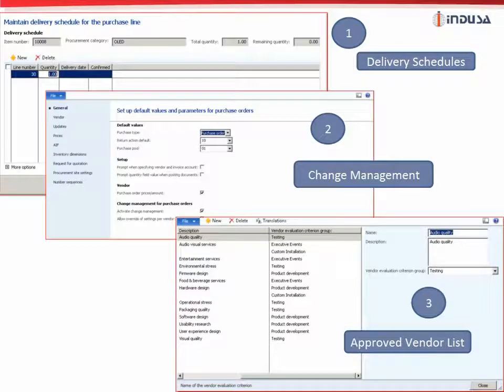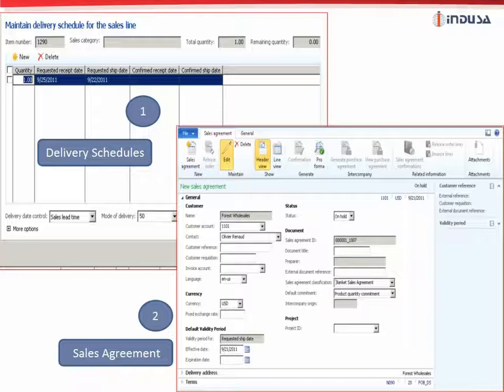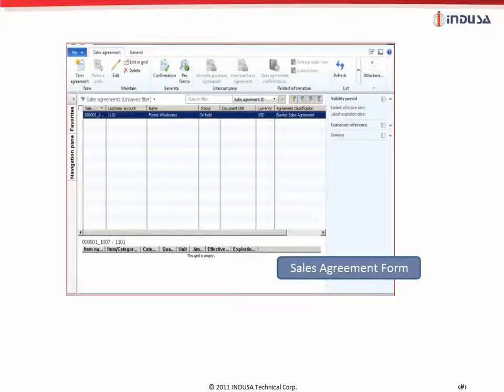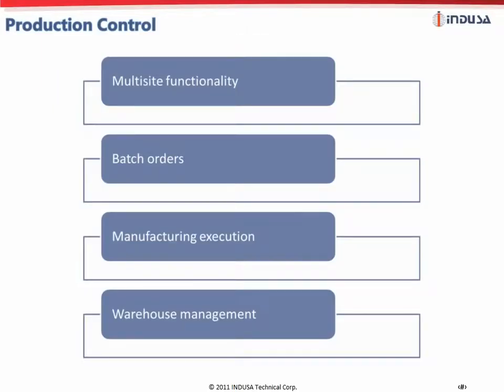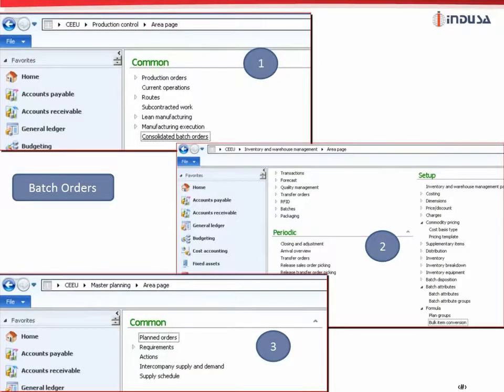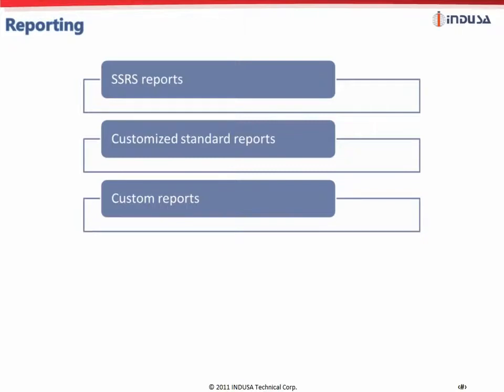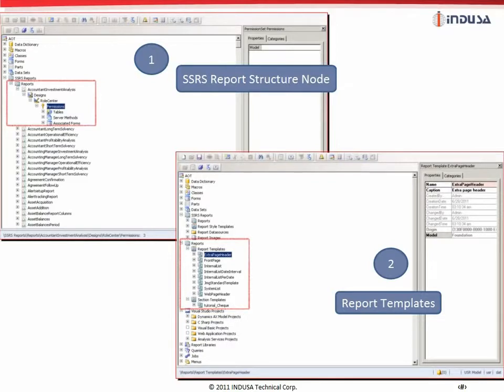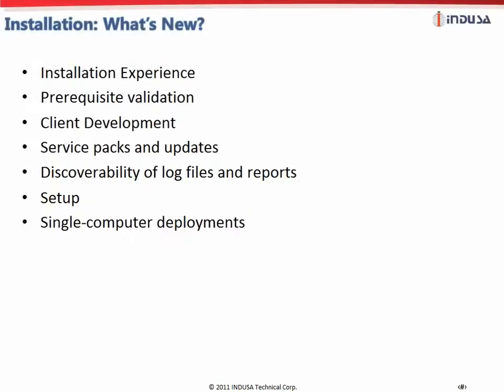Giải pháp phần mềm ERP Dynamics AX cho ngành sản xuất liên tục P4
Giải pháp phần mềm ERP Dynamics AX cho ngành sản xuất liên tục gồm ngành thực phẩm, dược, nước giải khát..